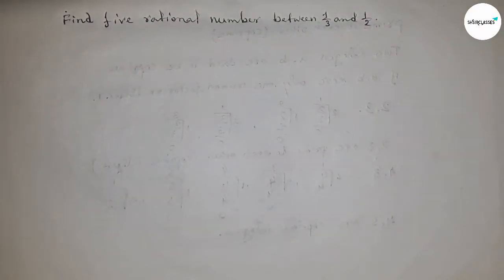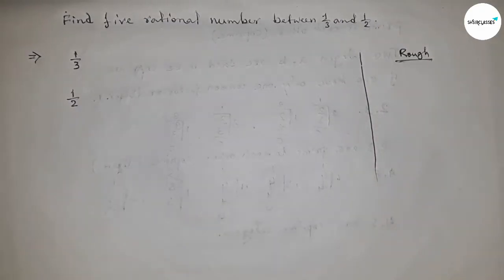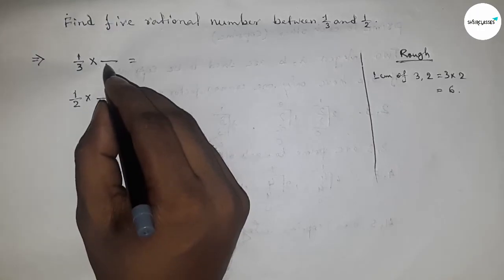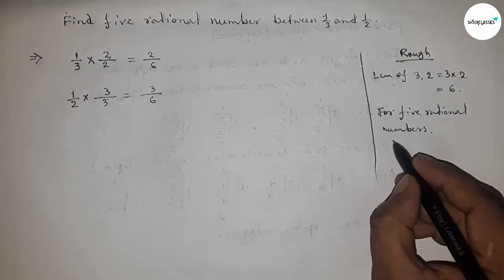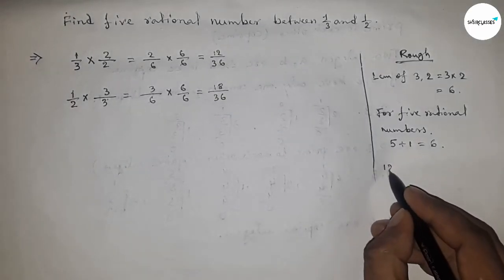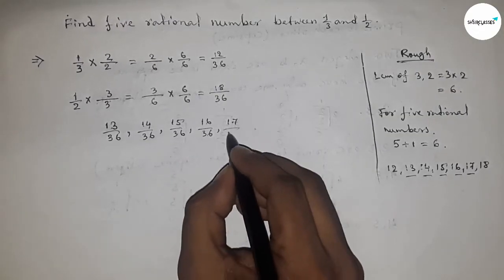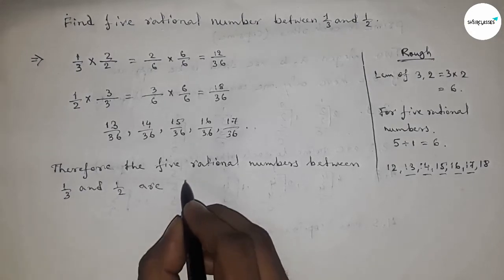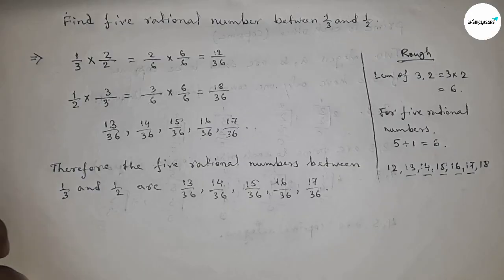Find five rational numbers between 1/3 and 1/2.shsirclasses.